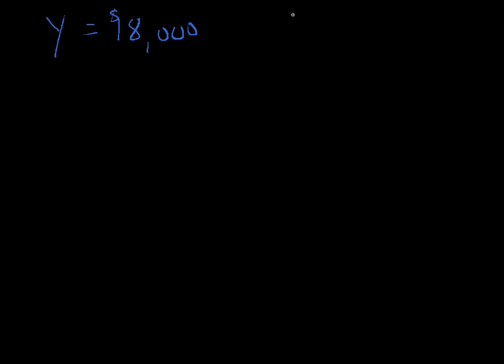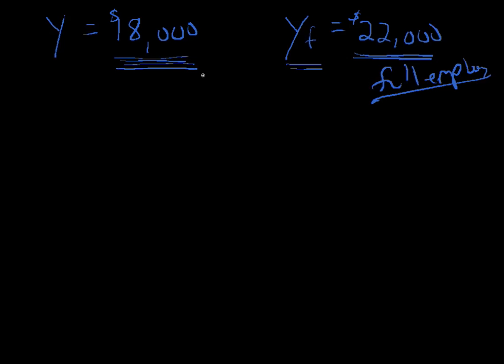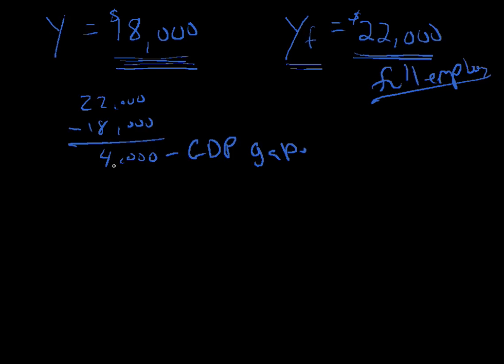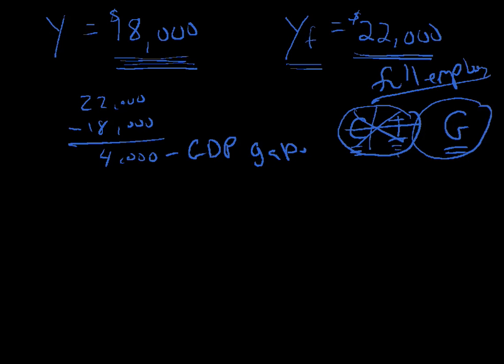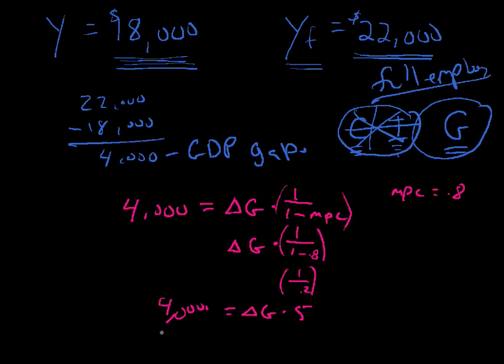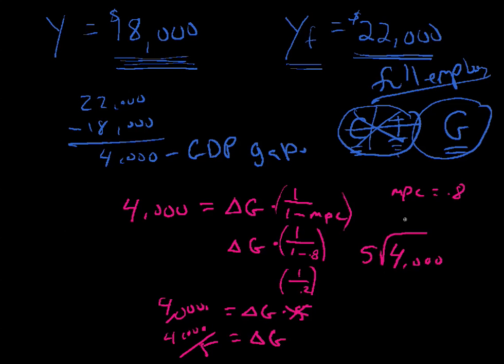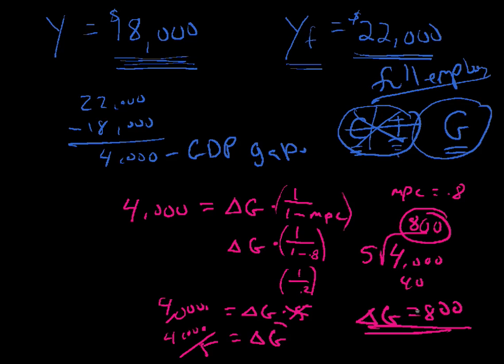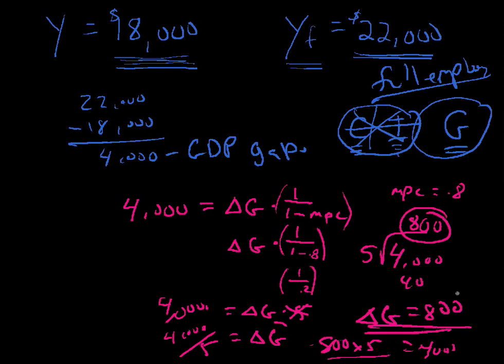AE5 Aggregate Expenditures Keynes AE 5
Increasing Government expenditures to fill GDP gap